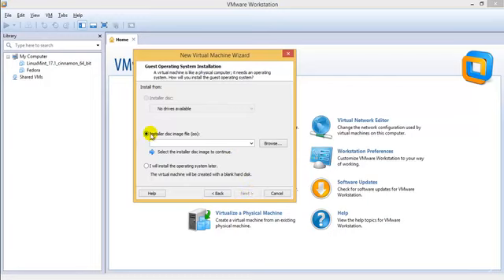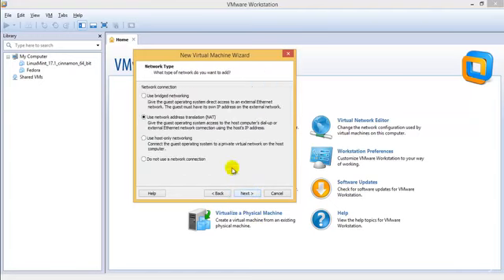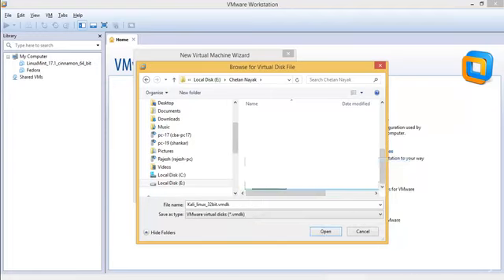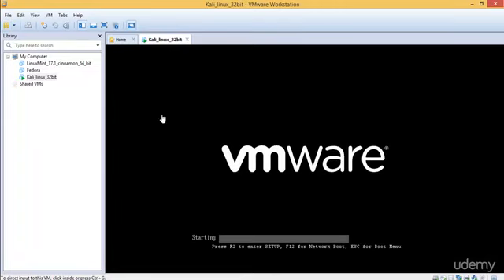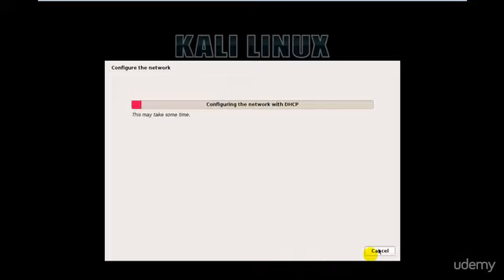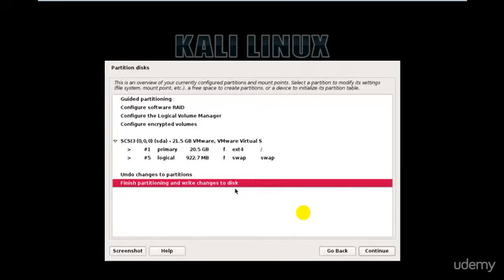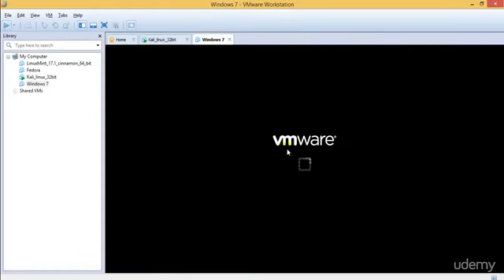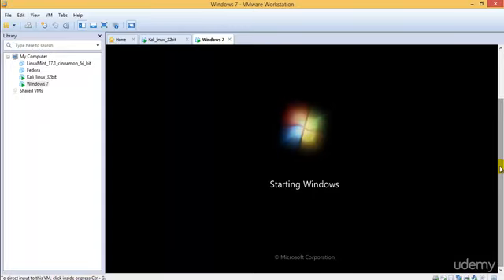Lesson 5 : Concepts on Operating